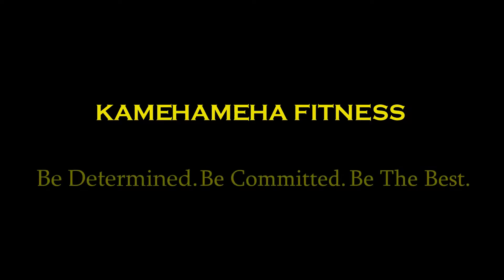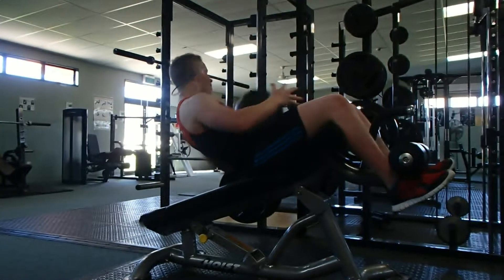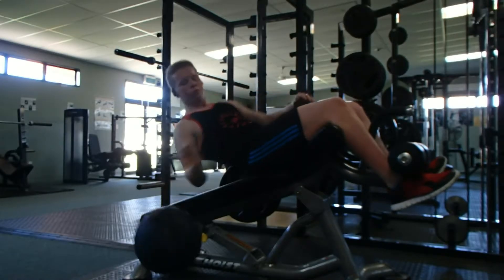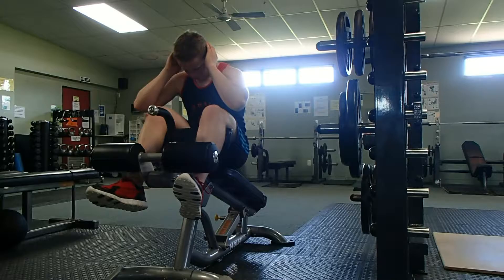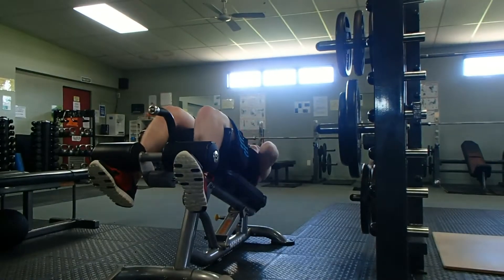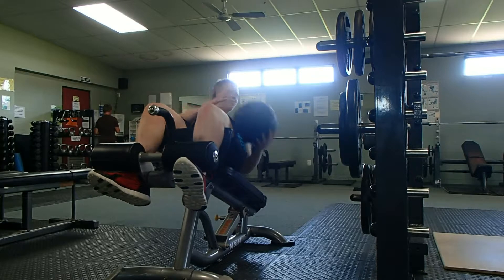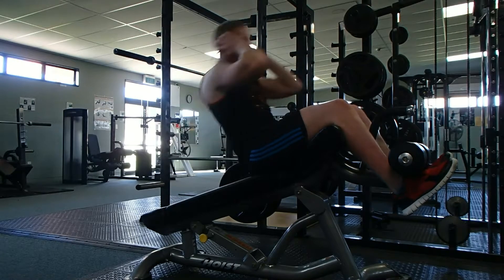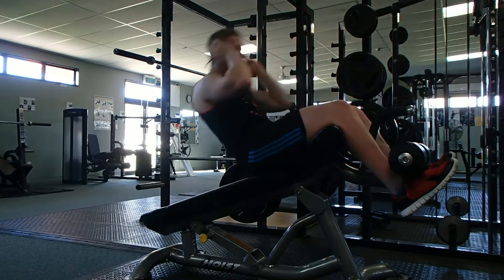Simple & Effective Ab Training